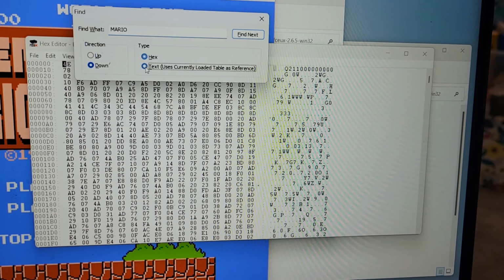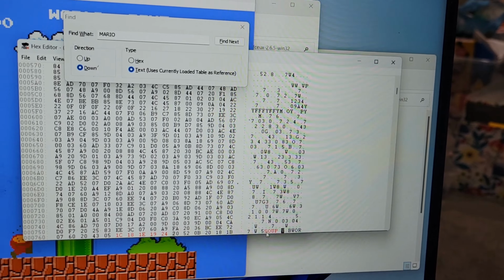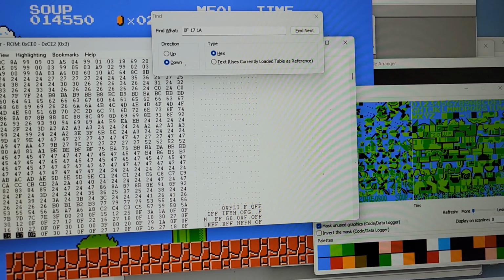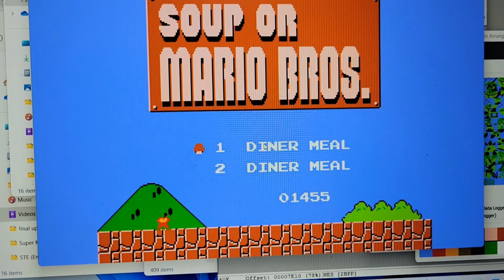Super Mario NES Nintendo Rom Hack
Nintendo NES rom hack and play through for Super Mario